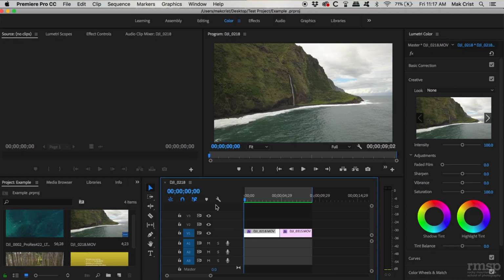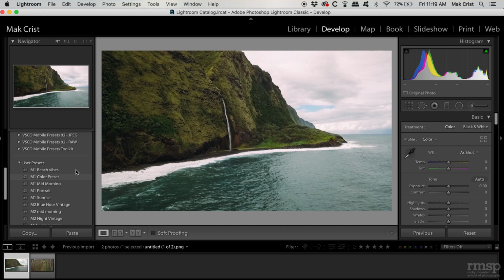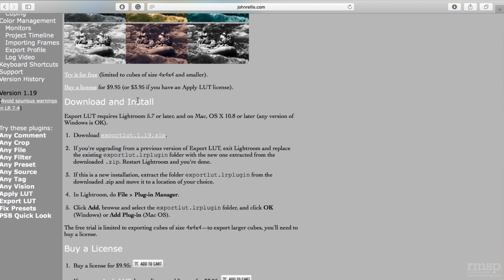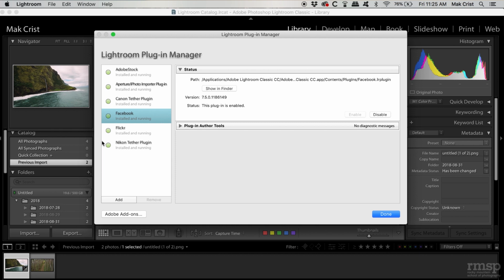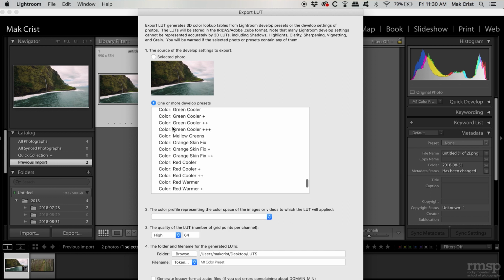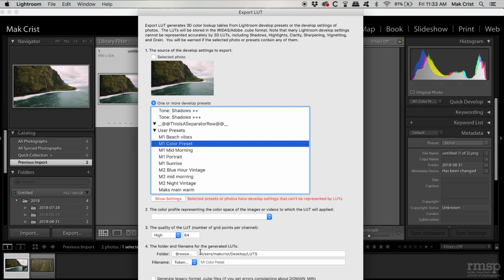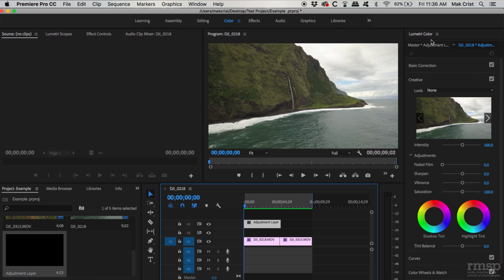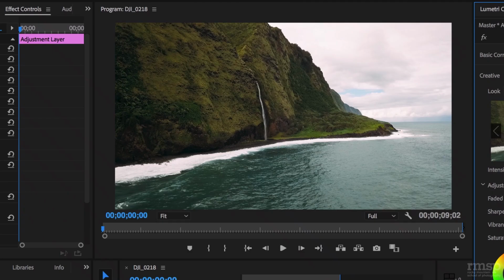Converting Lightroom Presets to LUTS!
In this video RMSP instructor and videographer Makayla Crist walks through how LUTs (Look Up Tables) can be created from Lightroom presets. Makayla walks through the entire process and explains exactly how you can duplicate the look of your Lightroom presets in your videos, too!